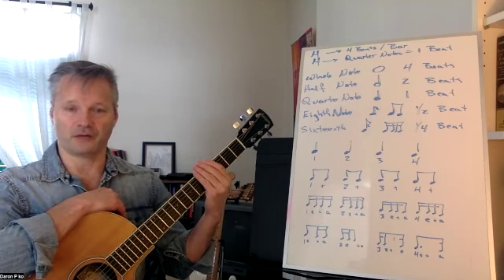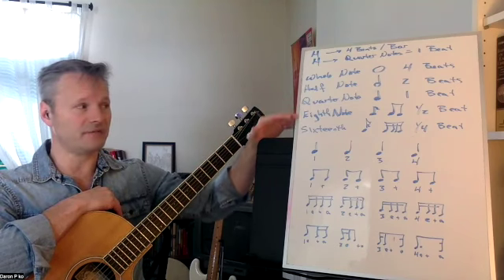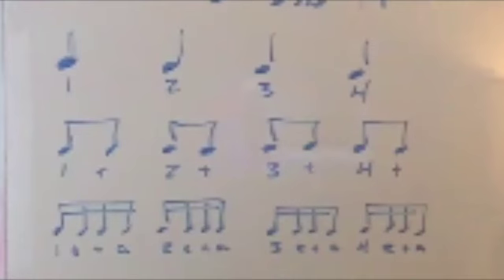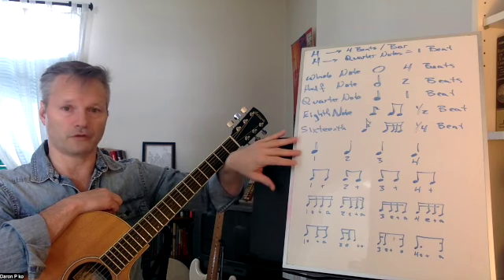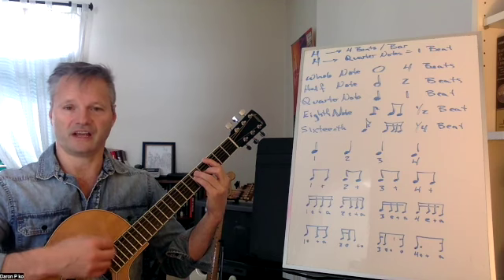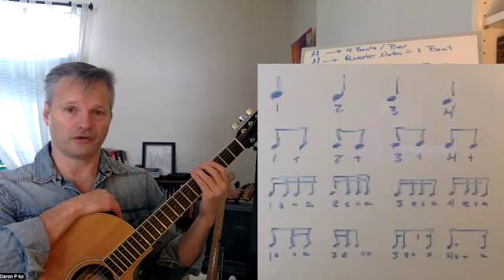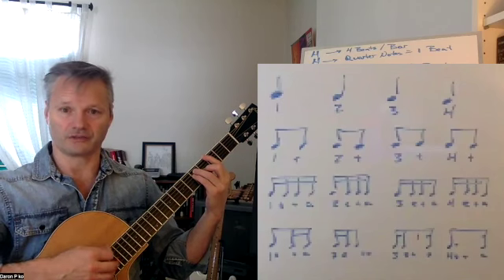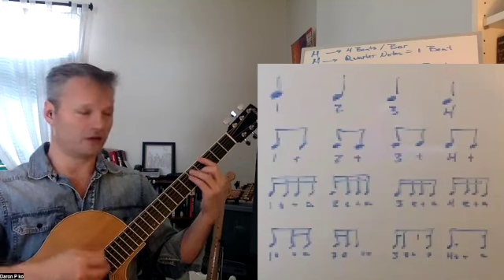Beginner Guitar Lesson 106 Sweet Sixteenth Notes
Time to count again. You should be practicing your rhythms regularly, writing out patterns over several pages of your notebook to practice, groove, and memorize.
Here we have moved up to sixteenth notes along with our eighths and quarters.